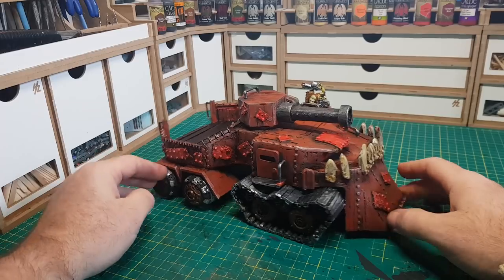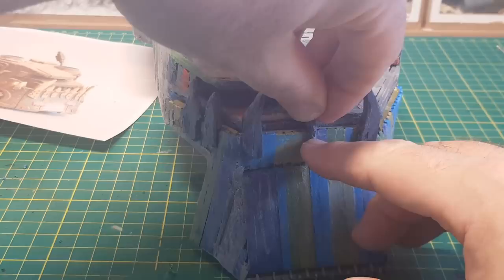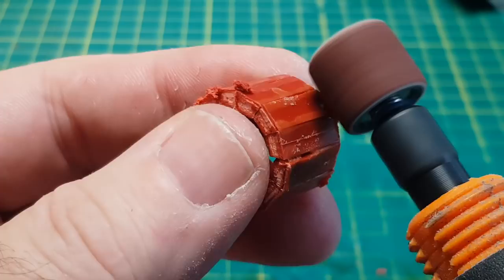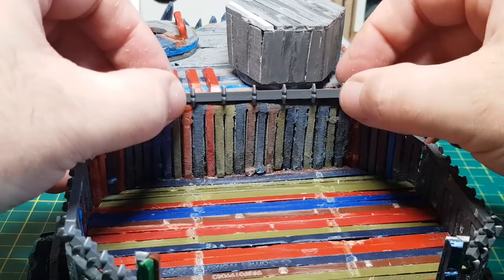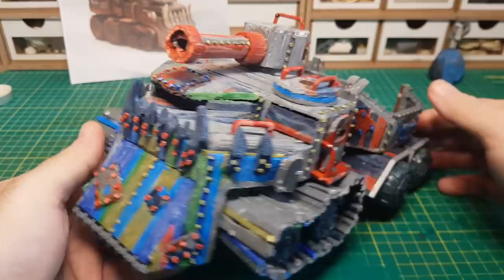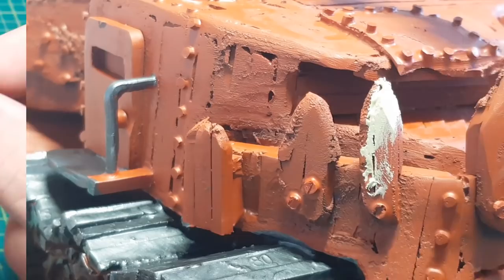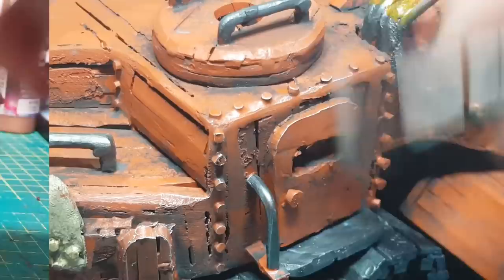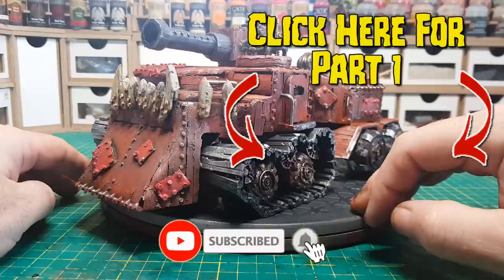Turn Warhammer 40k Sprues into an Ork Battlewagon - Part 2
► If you want to send me anything, please send to:

Miniature Hobbyist
Bordon
GU35 5EL
England